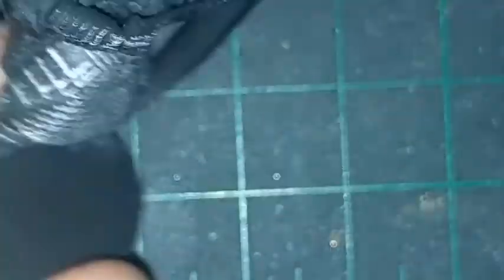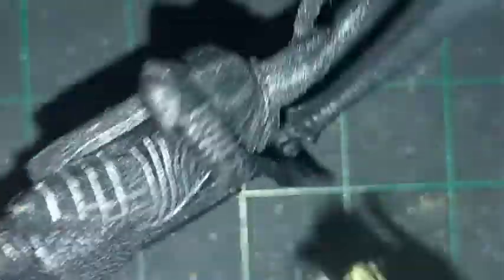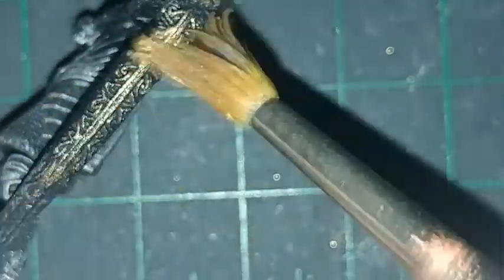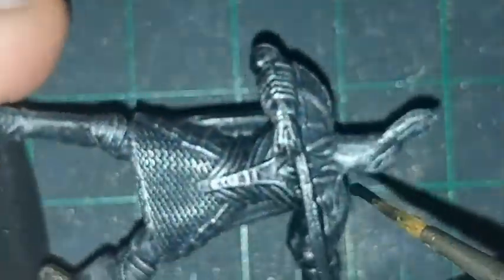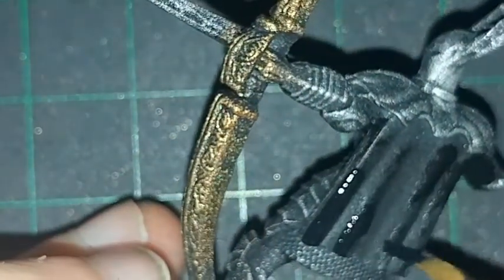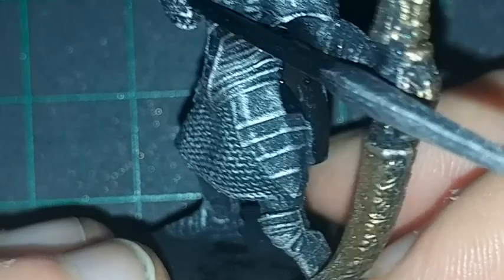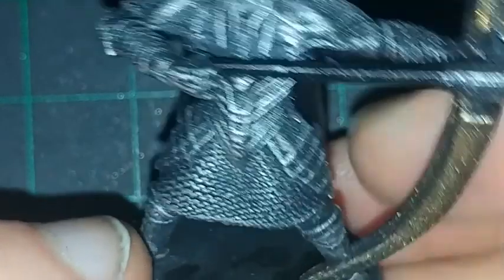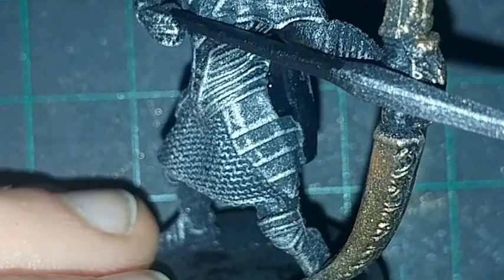Dark Souls The Board Game Silver Knight Greatbowman Painting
A sped up recording of the Silver Knight Greatbowman model, from Dark Souls The Board Game, being painted.  With commentary.